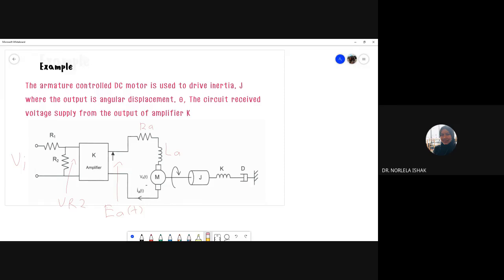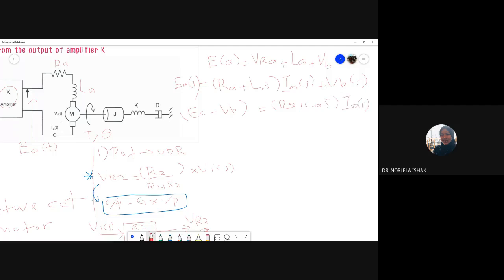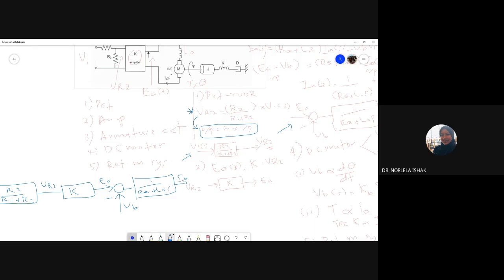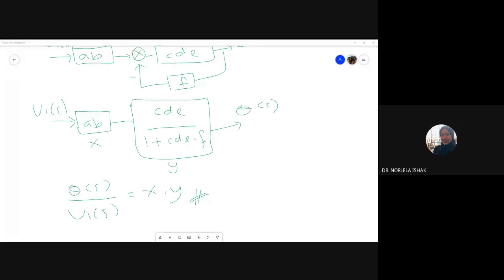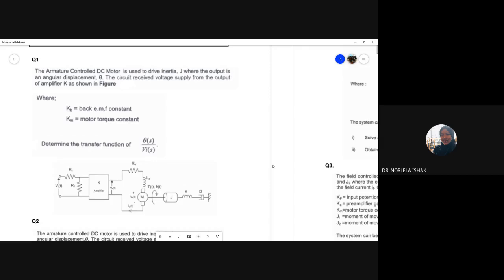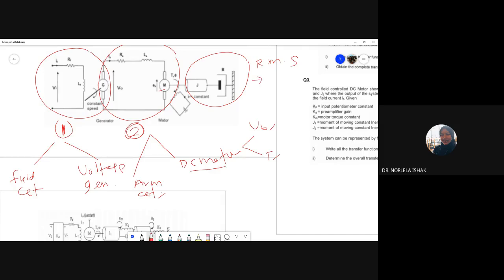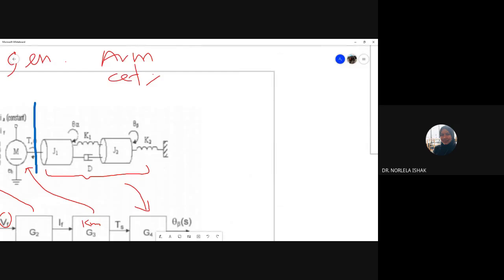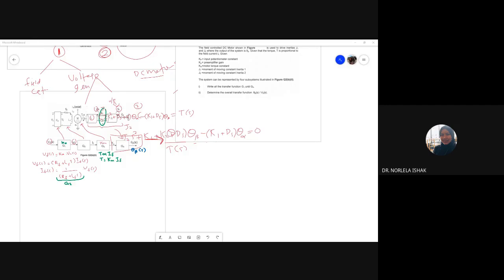EXERCISE ELECTROMECHANICAL SYSTEM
Obtain the transfer function